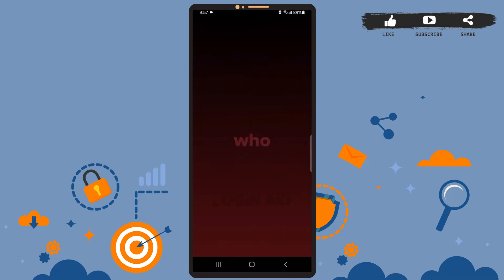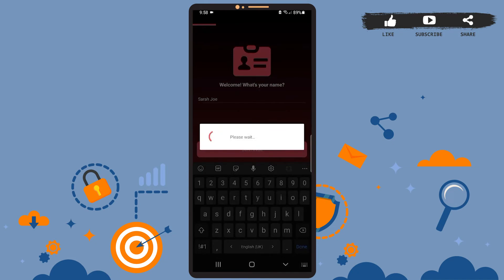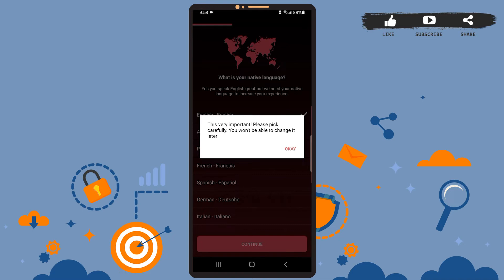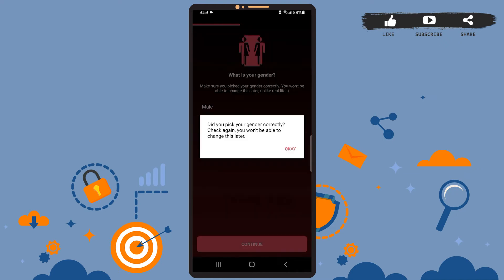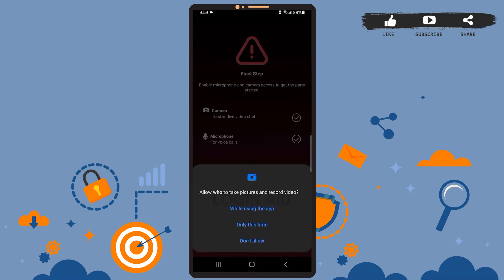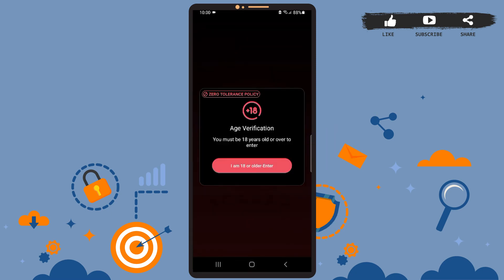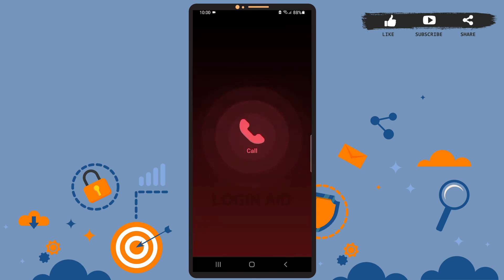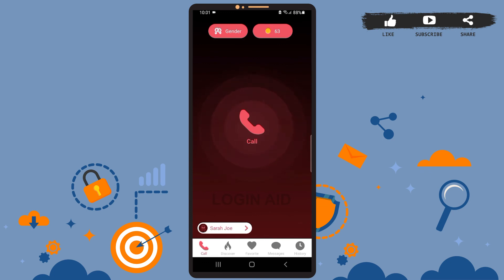Create Account On Who Dating App | 'Who - Live Video Chat' App Account Registration, Sign Up Help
Create Account On Who Dating App 2022 | 'Who - Live Video Chat' App Account Registration, Sign Up Help

Don't know how to Create an Account On Who Dating App? Follow the process in the video to Create an Account On Who Dating App. Who Dating App is a convenient app that helps you socialize with people easily using video calls and chats.